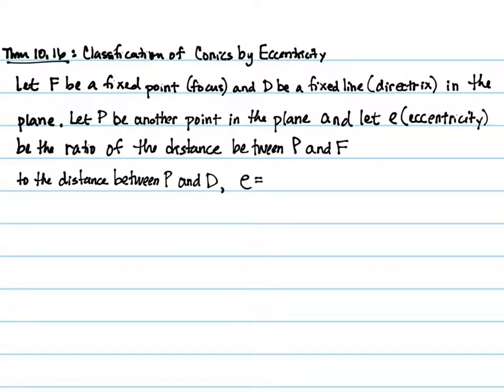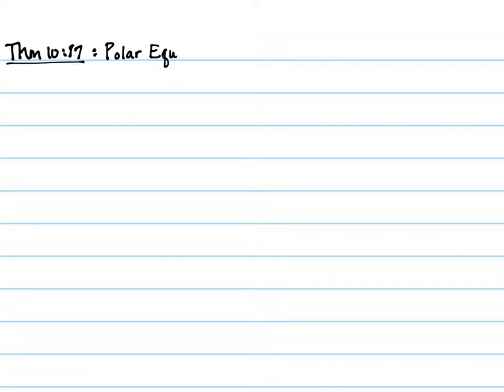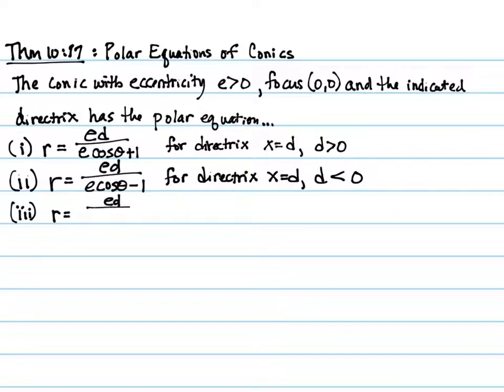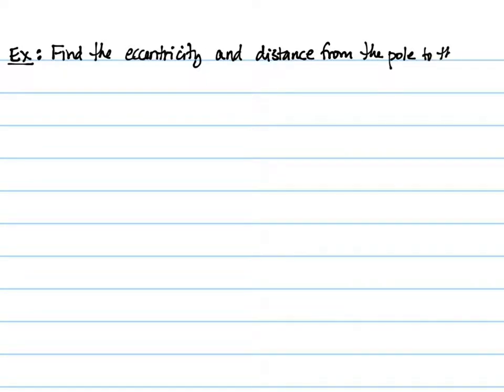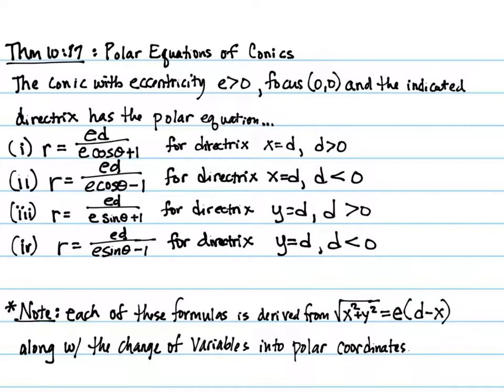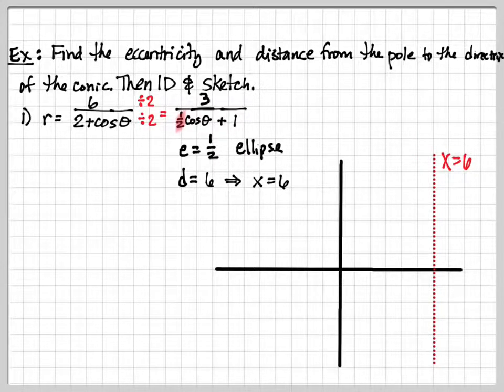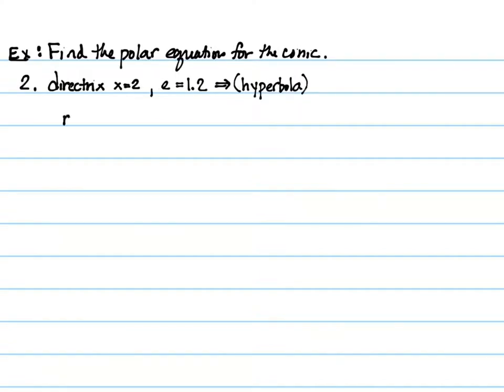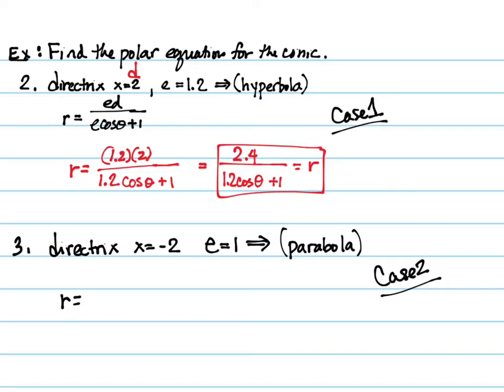10.6 Polar Equations of Conics